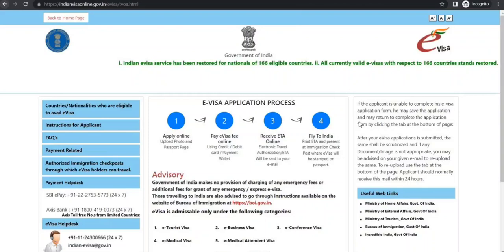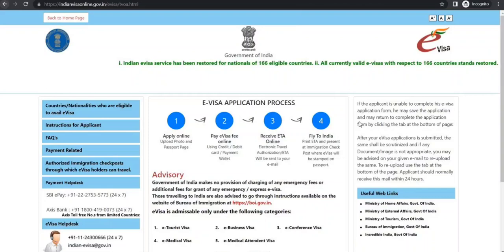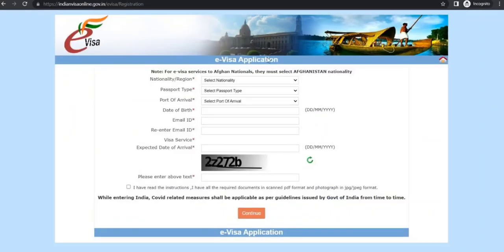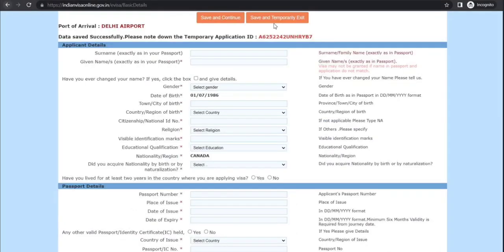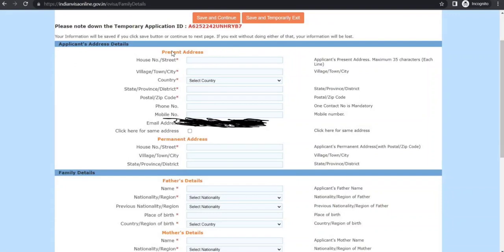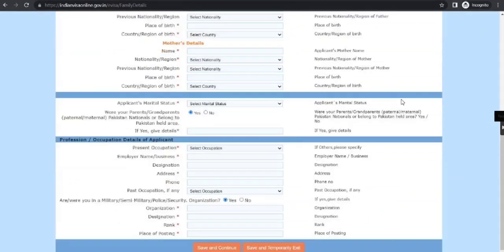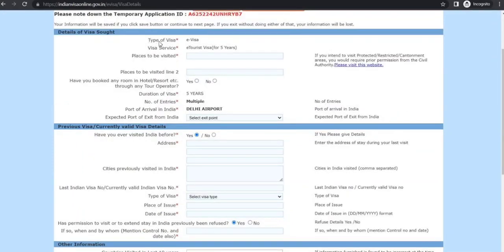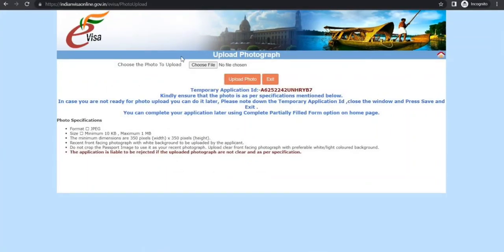How To Apply Indian e-Tourist Visa (e-Visa) Step By Step Full Information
Hello, In this video, I have explained a to z of Indian visa process step by step